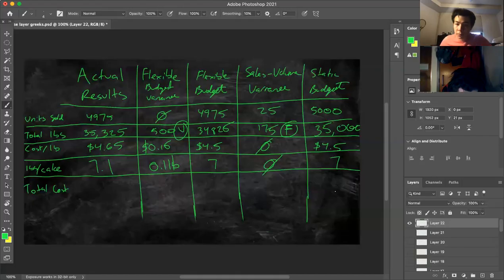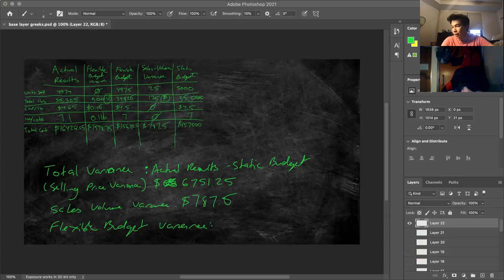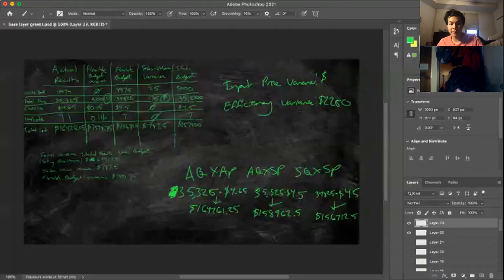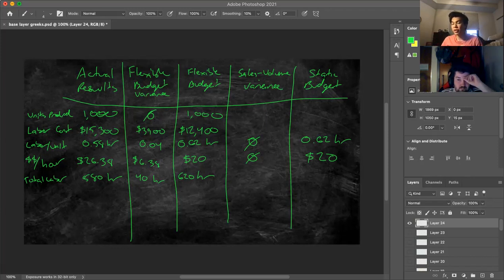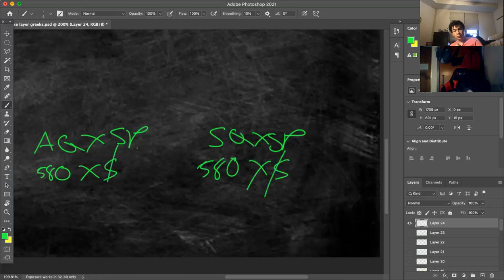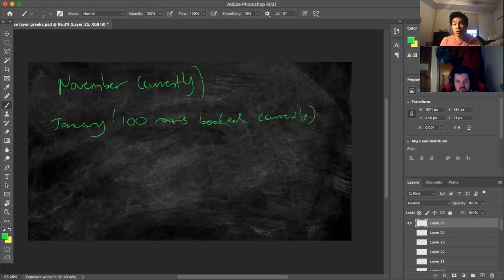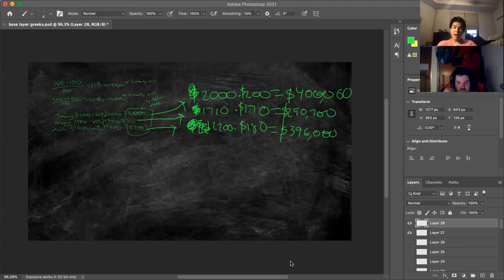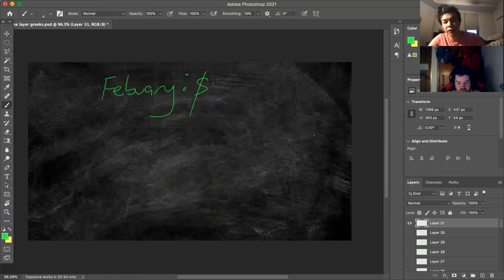Video for Grant #2